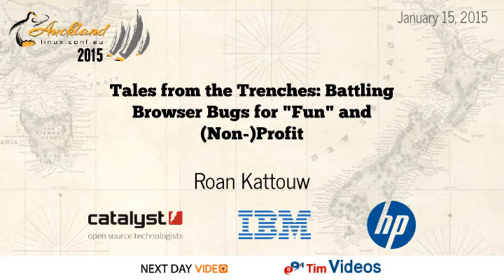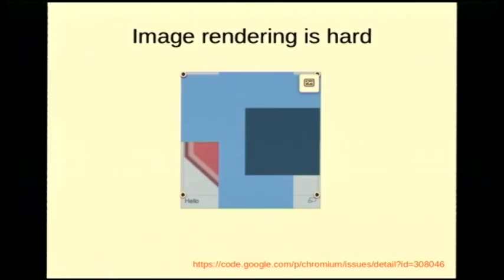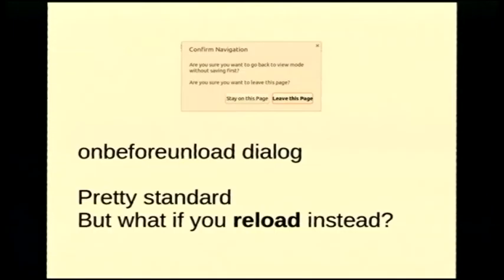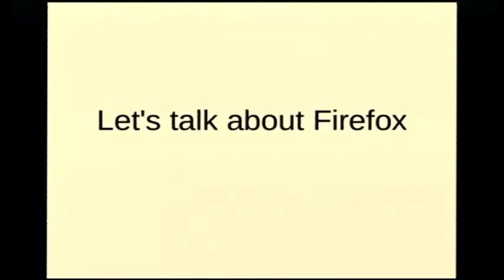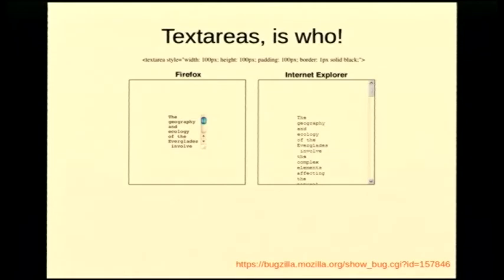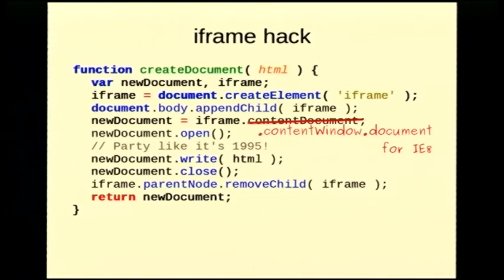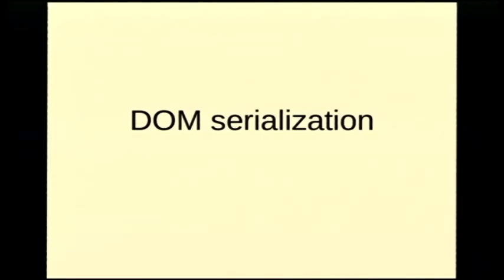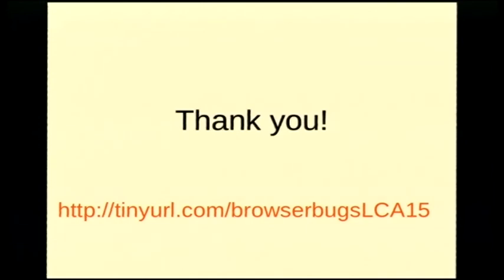Tales from the Trenches: Battling Browser Bugs for "Fun" and (Non-)Profit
Roan Kattouw
Web development used to be HARD. You basically had to rewrite your code for every new browser you wanted to support. But with modern browsers and libraries like jQuery, those dark days are over. Or are they? We pushed the limits of what the web can do while building VisualEditor (the new editor for Wikipedia) and found plenty of hilarious, insane, amazing and horrifying bugs in browsers, even in 2014, even without pushing the limits very hard. All we needed to do was go just a bit off the beaten path. If you're just trying to put a UI around a server-side application, the web is pretty seamless these days, but if you're trying to build an application that runs on the client, you'll find that doing interesting things in browsers is hard, even things you'd expect to be easy.

In this talk I'll share some examples of browser bugs that made us laugh (what happens if you close a tab while it's reloading?), some that made us cry (what if your ‹img› tag has no src but has an alt text?), and some where we found creative workarounds (how do you convince the browser to make box-shadows behave correctly?). I'll also talk about things that should be really simple and how hard it was to get browsers to do them right.